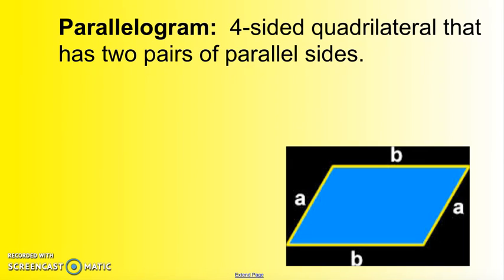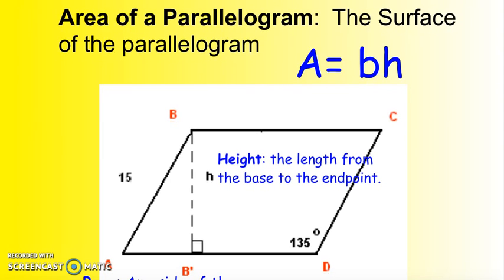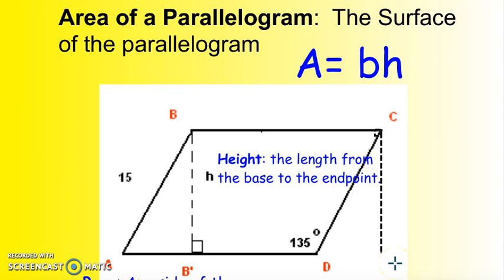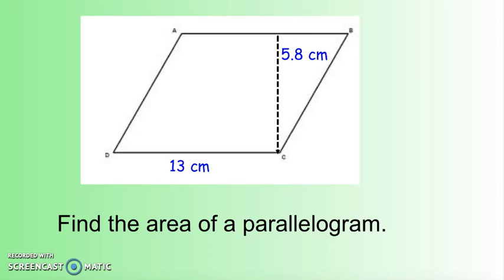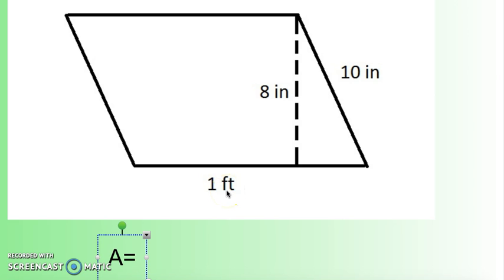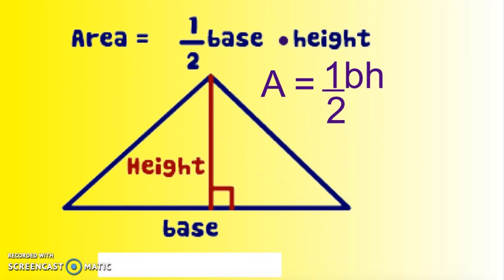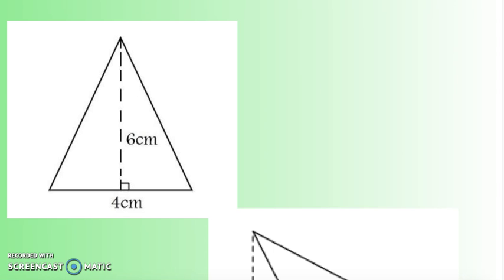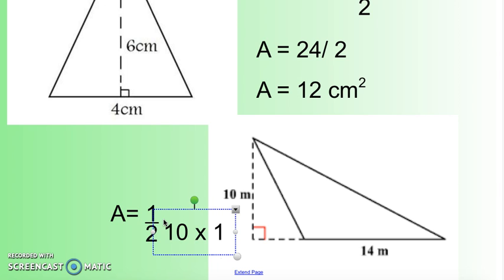6th Grade 11-1-1 Area of a parallelogram, Triangle, and Trapezoid